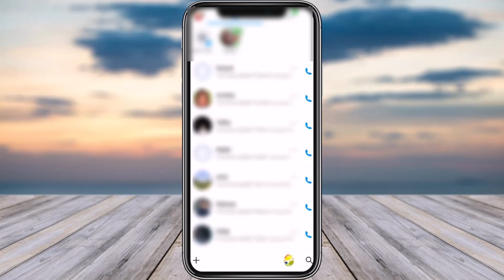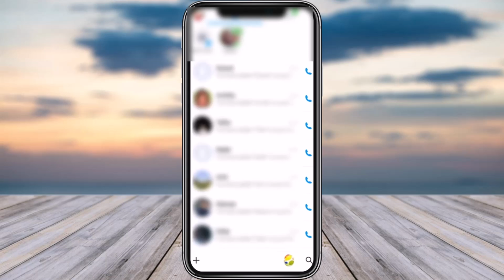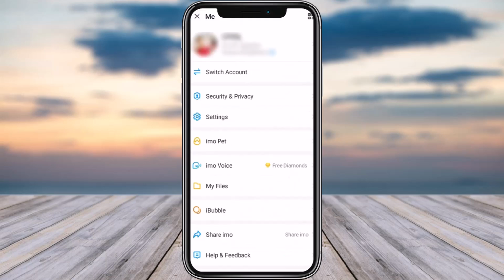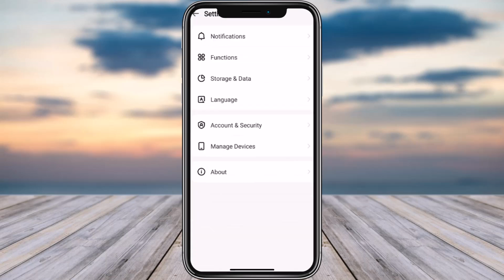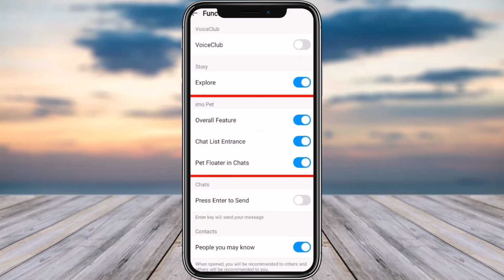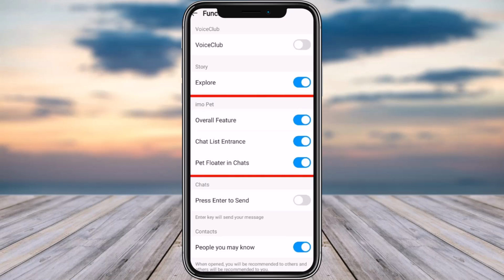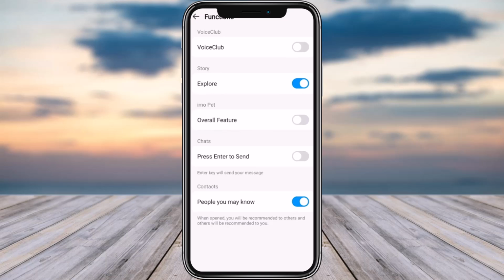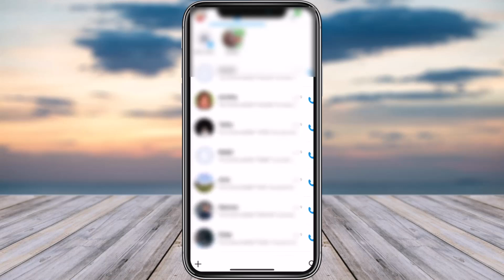How to Turn Off Pet Feature on Imo !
Today, we’ve got another helpful tutorial for you. In this video, I’ll show you how to turn off the Pet feature on IMO.

Steps to Turn Off the Pet Feature on IMO
Open the IMO App:

Launch the IMO app on your mobile device.
Access Your Profile Settings:

Tap on the profile icon located in the top-left corner of the screen.
This will open your profile interface.
Navigate to the Settings Section:

In your profile view, locate and tap on the Settings option.
Go to the Functions Section:

Within the settings menu, tap on the Functions option.
Here, you’ll find various feature settings for the app.
Disable the Pet Feature:

Scroll down to find the IMO Pet section.
Toggle the IMO Pet feature off by tapping the switch next to it.
Once the toggle turns gray, it means the feature is disabled.
Confirm the Feature is Turned Off:

Return to your main chat screen.
The IMO Pet icon in the bottom-right corner should no longer be visible.
Why Disable the Pet Feature?
Disabling the IMO Pet feature helps:
Simplify the app interface.
Focus on essential features like messaging and calling.
Free up space for other app functions.